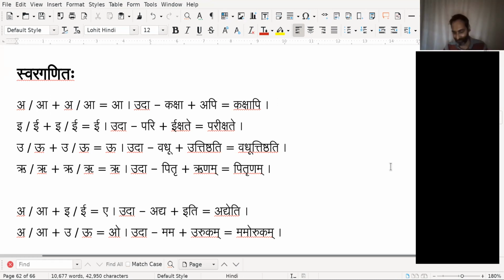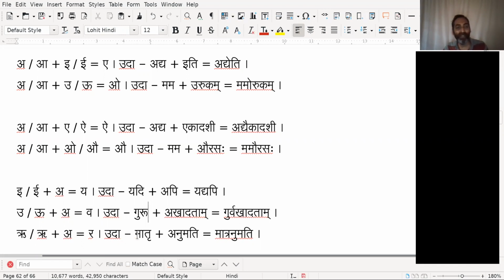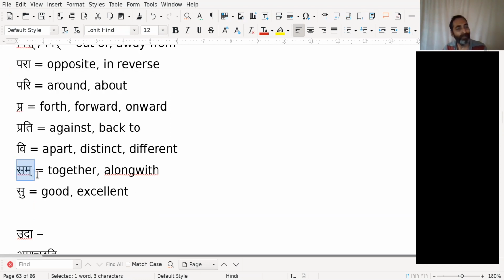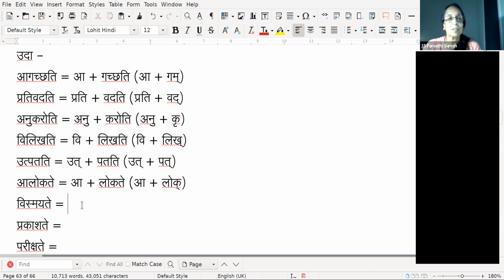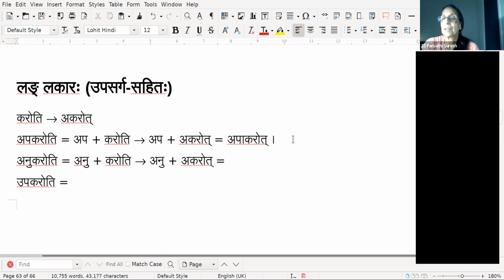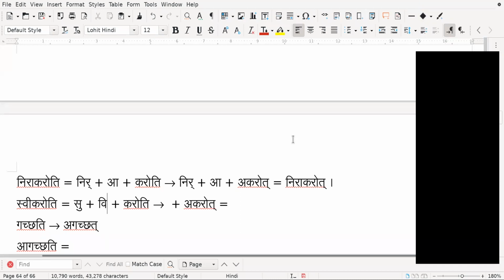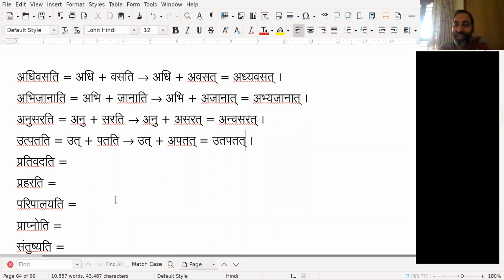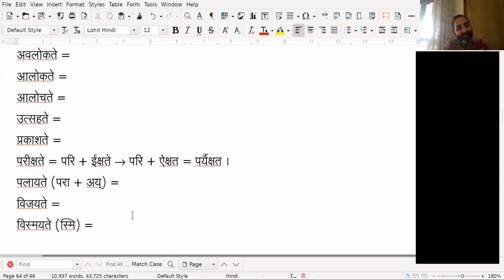Sasyam-4 B2 #025 2022-09-23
It contains
+ स्वरगणितः / स्वरसन्धिः
+ उपसर्गाः
+ उपसर्ग-सहितः लङ् लकारः